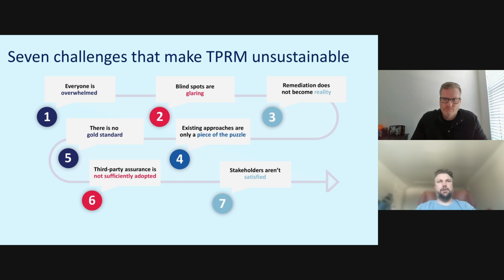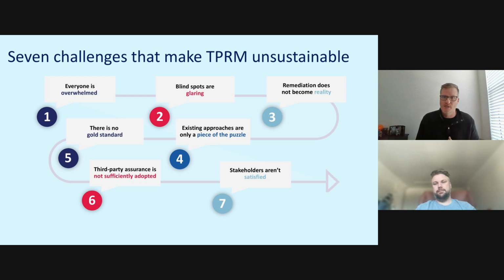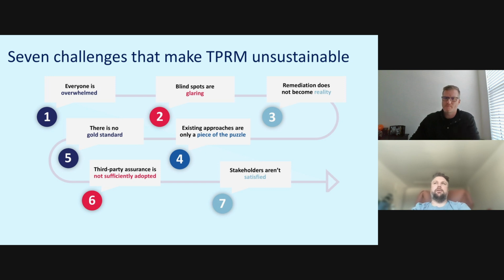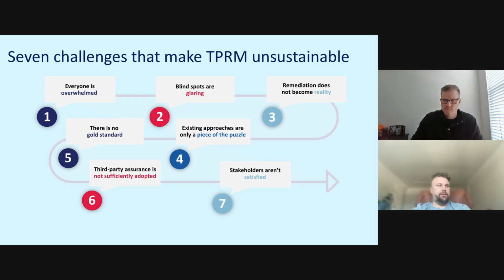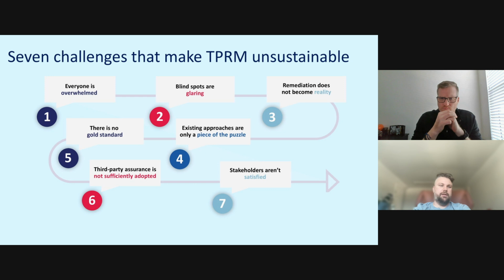TPRM is Still Broken - Why All Industries Haven't Figured It Out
Join HITRUST and Sidekick Security for our pivotal webinar to explore why Third-Party Risk Management (TPRM) strategies often fail despite heightened focus and investment. This session will dissect systemic flaws, like reliance on static security questionnaires and inconsistent risk assessments, that prevent effective vendor risk management across industries.